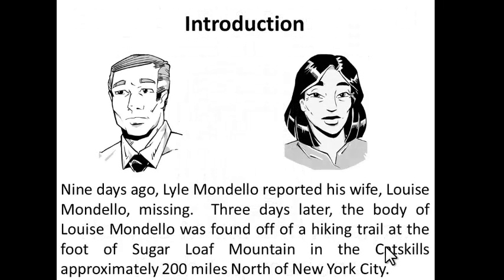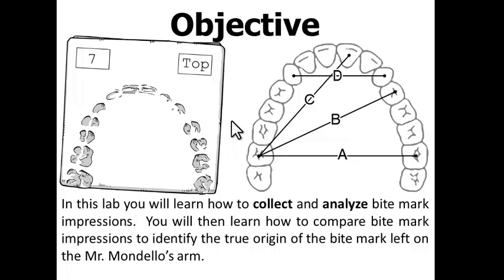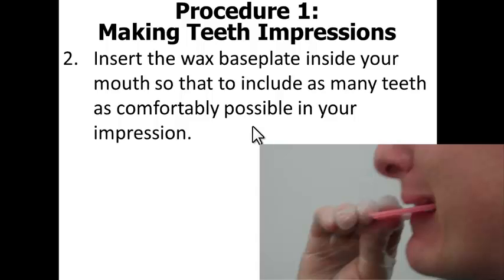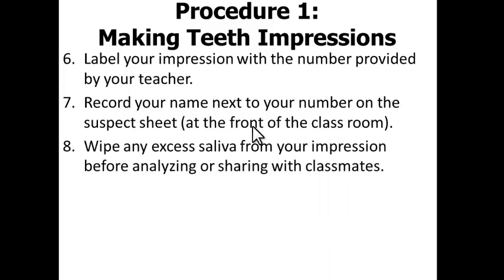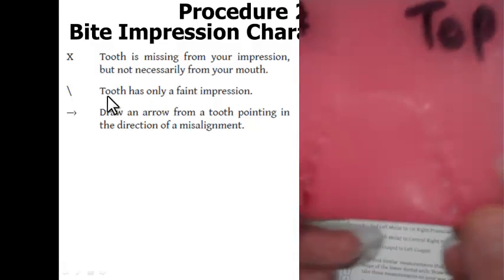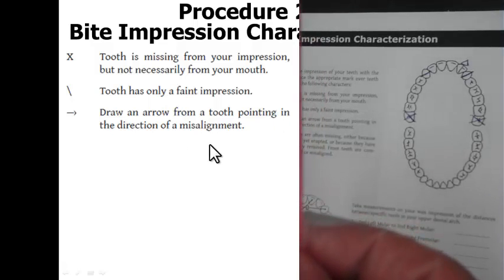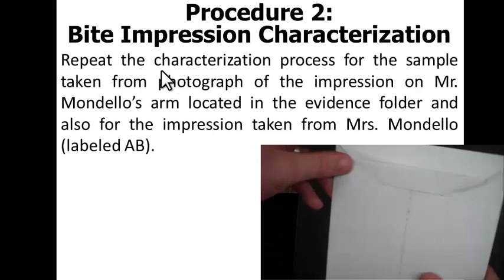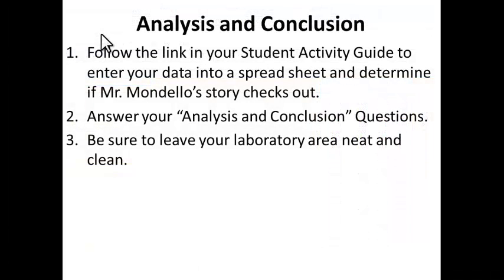"Bad Impressions" A Laboratory Investigation of Forensic Odontology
This video outlines the procedure I use in my bite impressions lab for my forensic science course.